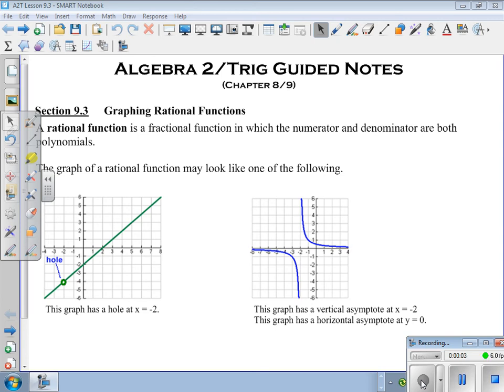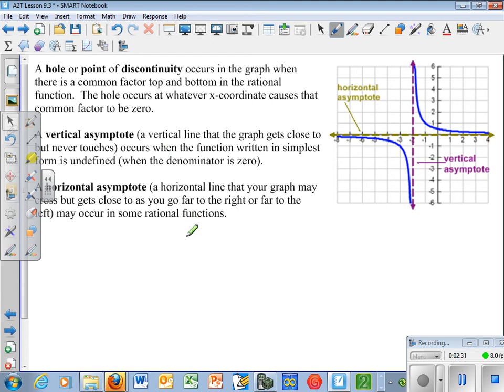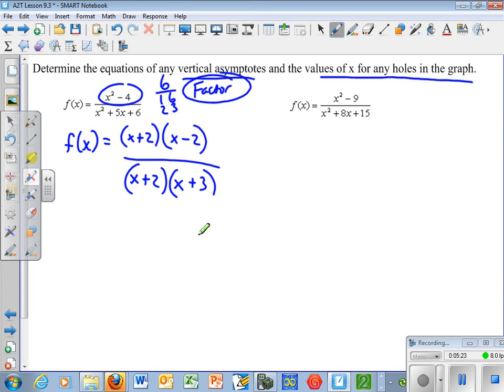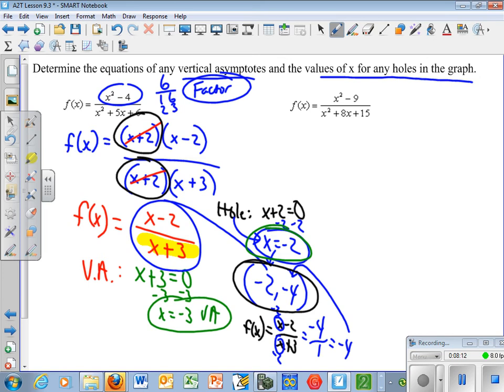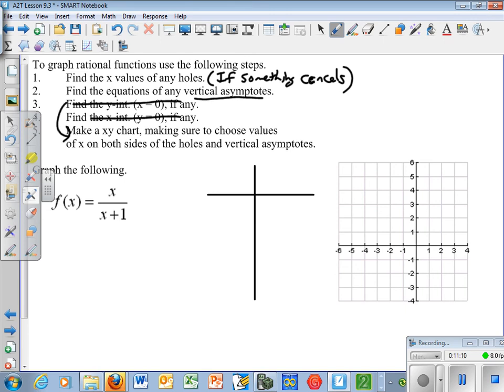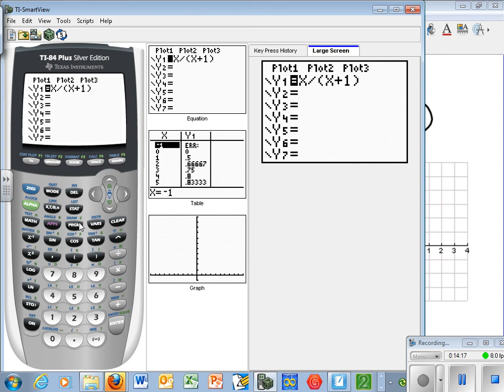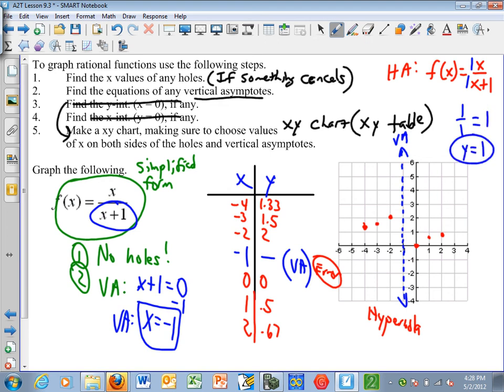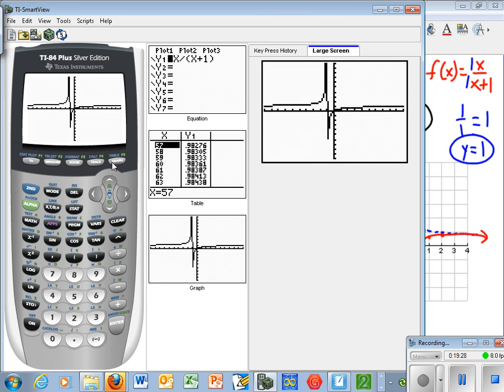A2T Lesson 9 3 Part 1